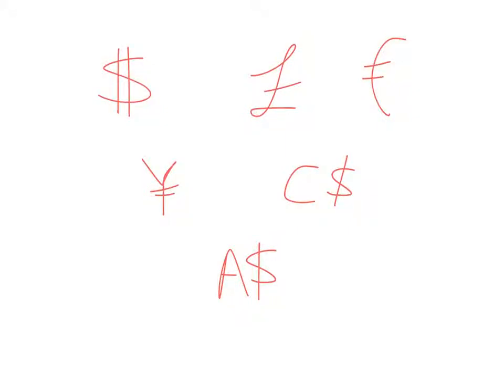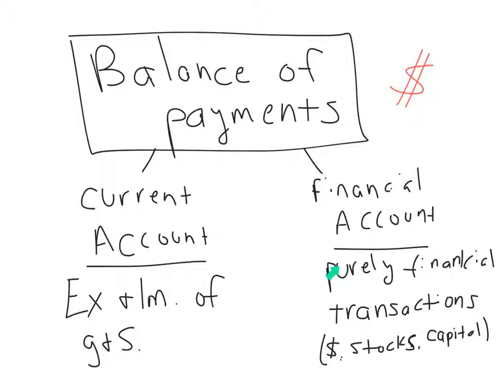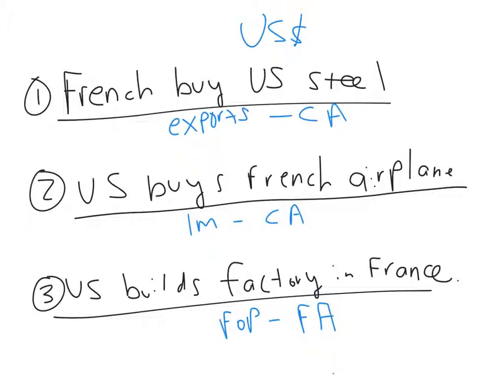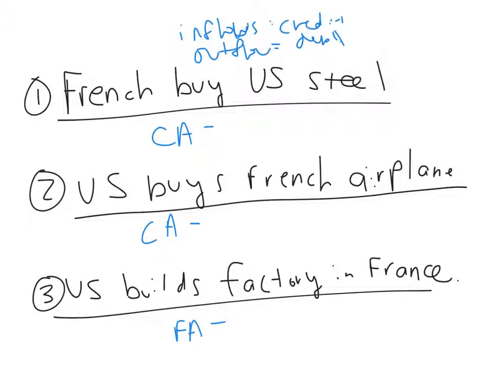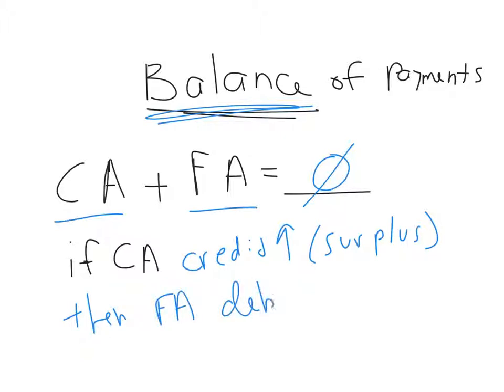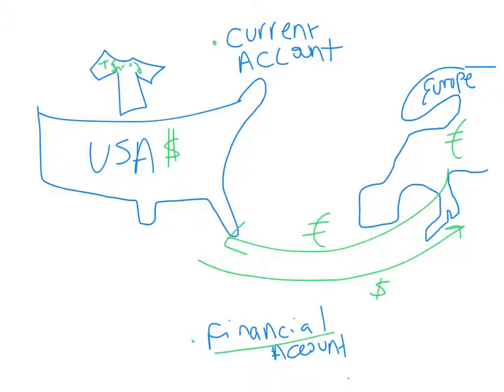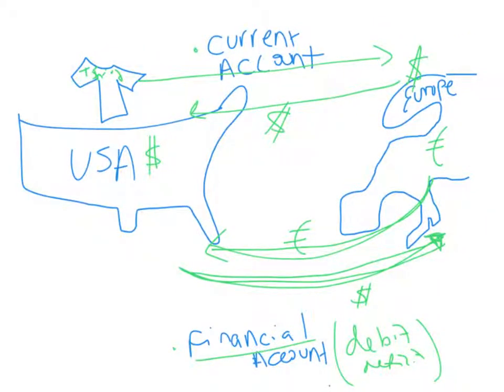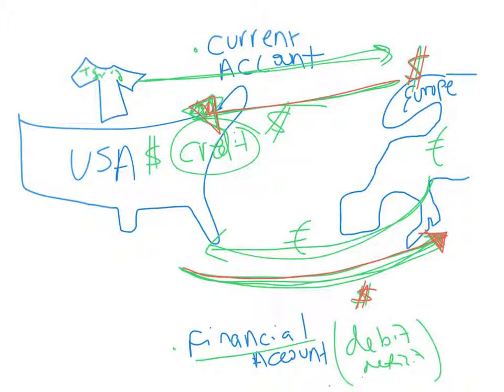Balance of Payments AP